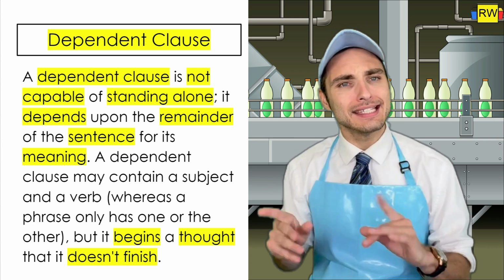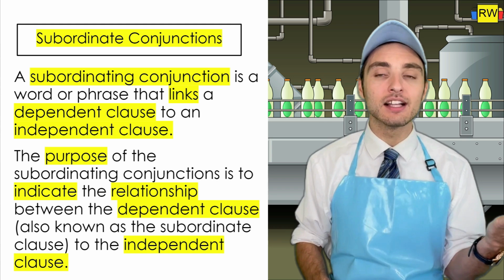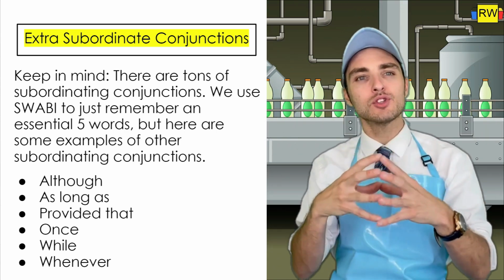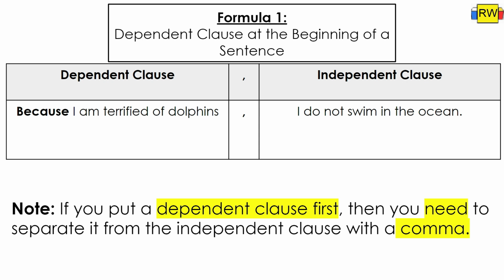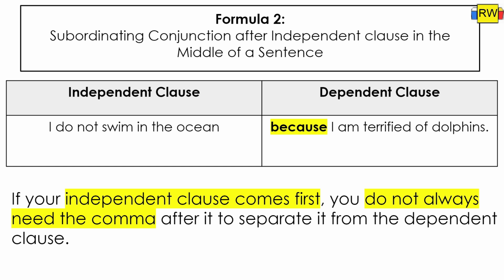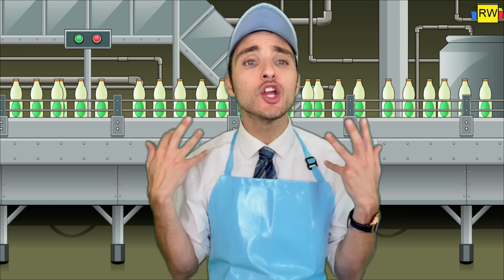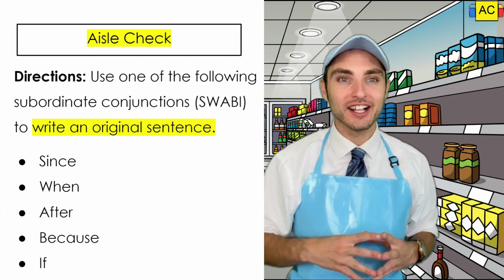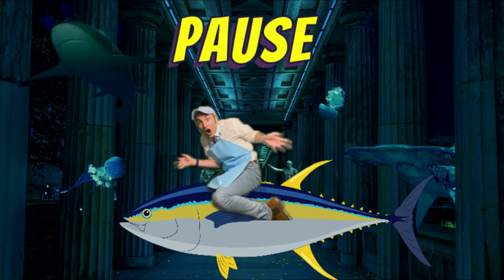Episode 31: SWABI (Subordinating Conjunctions)